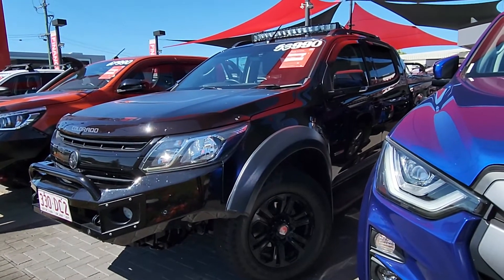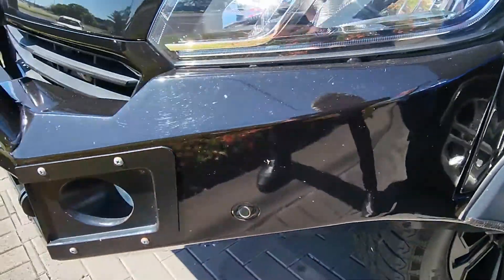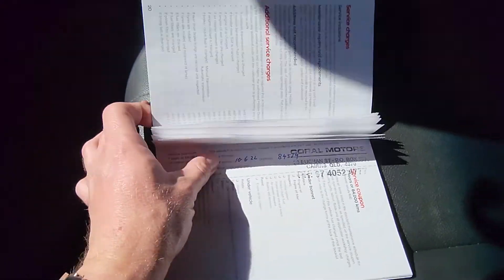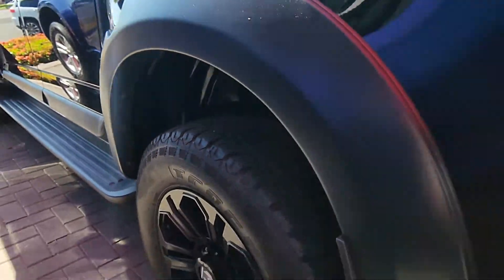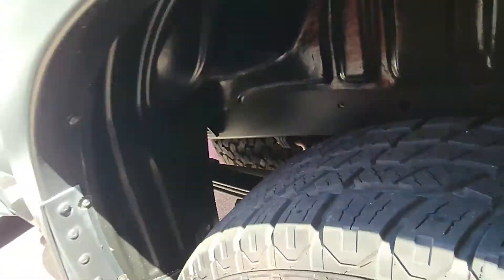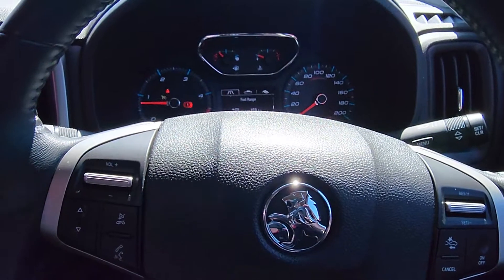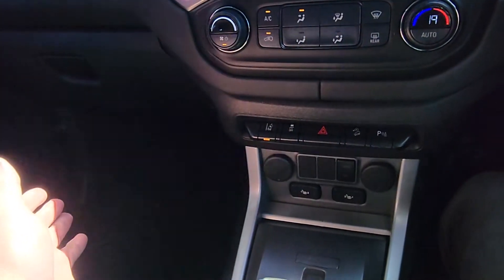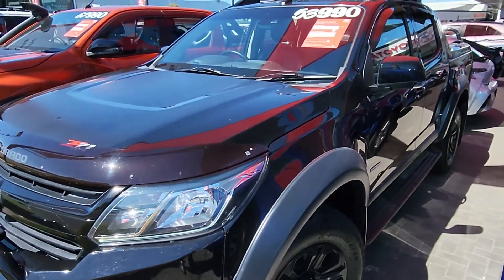2019 HOLDEN COLORADO Z71 VIRTUAL TOUR